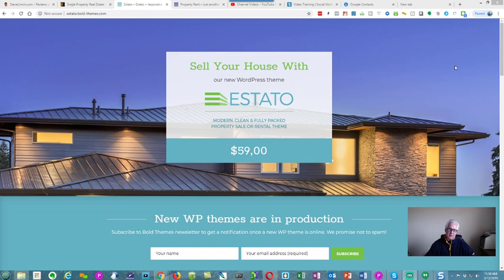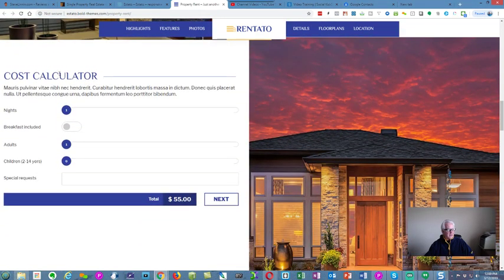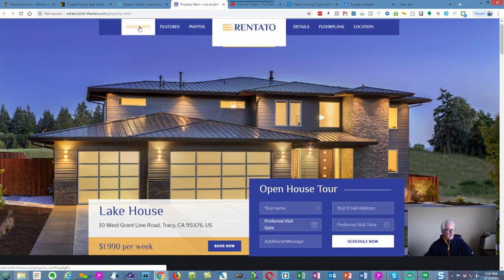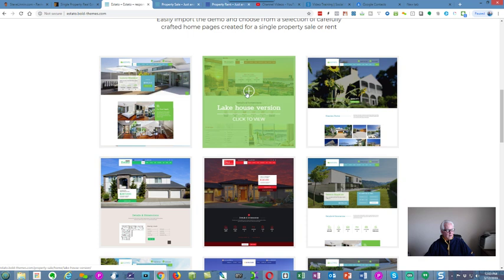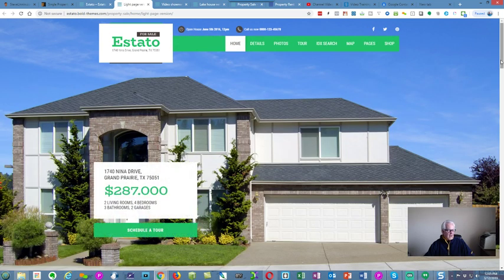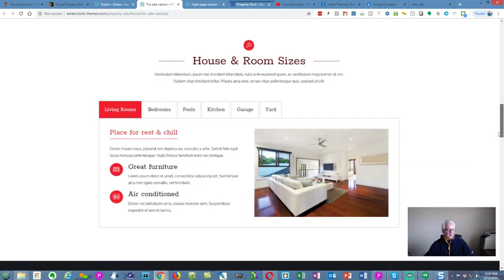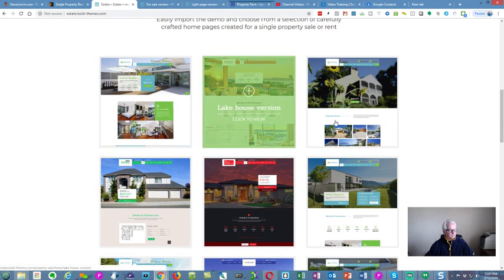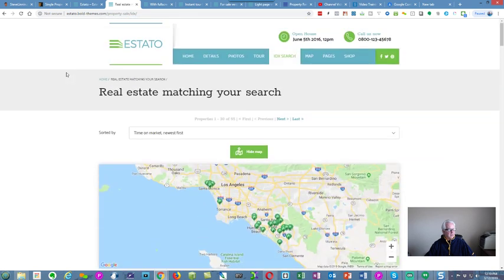Estato Single Property WordPress Theme Review 2019 LIVE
Estato Single Property WordPress Theme Review 2019

If your looking for choice in having different looks for a single property real estate theme, Estate Single Property Real Estate WordPress Theme delivers.  This "Gutenberg WordPress" theme is jam packed with 9 different single property theme styles built into one WordPress theme.  No mater where you are located,  you will be able to select a single property theme which works perfectly.  These single property themes can be used for pre-listing appointments by real estate agents. They can also be altered for rentals, home builders, general contractors, bed and breakfast locations and more.  Whatever your need, we can alter the themes to fit those circumstances.

You can add an IDX property listings feed into this theme to deliver all your MLS listings to consumers while still showing off your featured listings. We can strip out  sections and alter the theme in anyway you choose (based on the theme framework.)

Mobile Responsive Single Property Listings

Enjoy the view on mobile. This mobile ready website was built with the newest WordPress website development framework called "Gutenberg WordPress". This champions a great user experience no matter what device you preview it. Hence, it has the best mobile responsive technology of today.  Horizontally or vertically,  the viewer will enjoy looking at your single property listing to the fullest.

Supports Your Local Real Estate Teams

Although this is a single property website theme,  You can still add your local real estate team. Local real estate teams are popular these days. Show your real estate strengths and present your property listings successfully showcasing your fellow team members. .

Local Real Estate Social Networking

Adding social signals on a consistent basis is important these days.  Watch the website grow and expose more listings as in incorporate social media into your single marketing plan. You can include  a chat client to the site so contacts can call you per there needs no matter where they are located. Add a newsletter plugin or your Yelp testimonials.

Local IDX Property Listings and Lead Generation:

The Estato Single Property Real Estate WordPress theme has been crafted to add IDX your local property listings automatically when you add your local MLS feed. This would be an addition to your current choices in single property landing pages.  If you choose to add an IDX property feed you can show off your local listings, featured properties, land, condos and more for enhanced results. Send home buyer leads to your IDX inbox.

Local Real Estate Blogging:

Show off your single properties and blog about the property while letting people know about your community, trends, restaurants and more. Present your company or agent real estate listings, condos, luxury properties more effectively by blogging them to social networking outlets on a weekly basis.  Send out local community information on fast food establishments, restaurants, parks, senior citizen topics, soccer clubs, best shopping locations, etc. on an on going basis. Be the focal point of your community.

Estato Single Property  WordPress Theme Review Summary:

The Estate Single Property WordPress Theme give the user many different choice when showing off a single property to home sellers, consumers or fellow real estate agents. Real estate property investors, property owners, general contractors, home builders and property renters can use this Estate Single Property WordPress theme to deliver a nice looking website for their prospects.  If you choose you can add an IDX property listing feed into the site and incorporate it into frey.    Overall, 9 different theme choices means you can mix it up and show different property themes for different needs.  This is a great theme for investors wanting to show their investments to future financial prospects.

Website Development for Agents at these firms:

RE/MAX
Century 21
Keller Williams Realty, Inc.
Coldwell Banker
Zillow.com
NextHome Realty
Realty World
Help-U-Sell Real Etate
Iowa Realty
Assist-2-Sell Realty
United Country Real Estate
Crye-Leike Franchises
Harcourts USA
America’s Realty
Engel & Volkers North America
HomeSmart International
Summa Realty
Tucker Associates